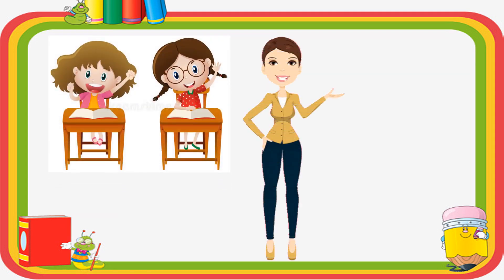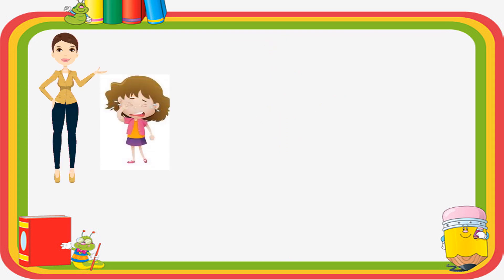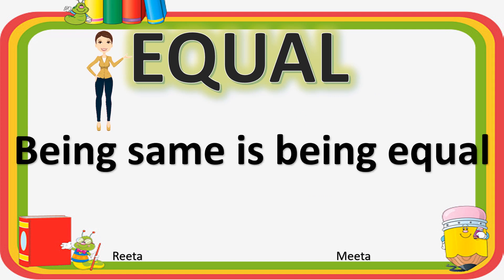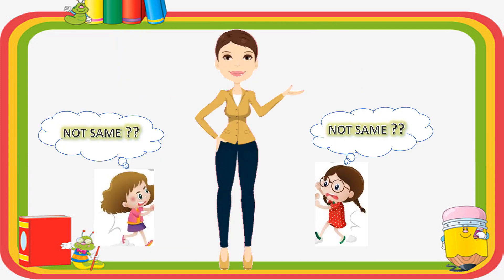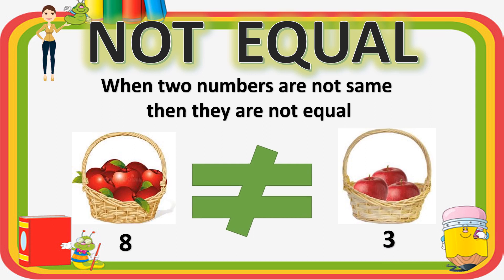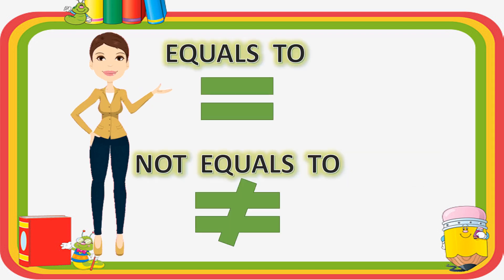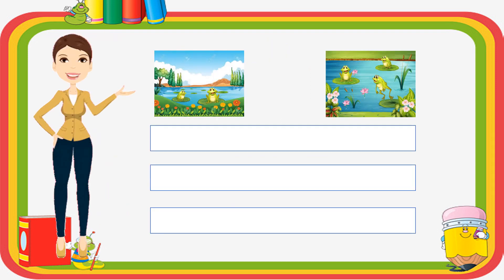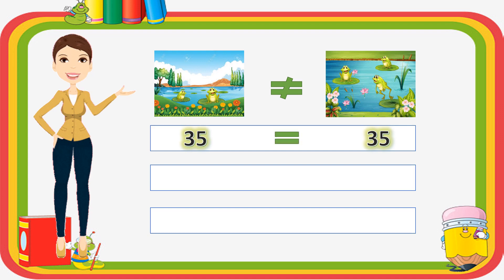Equal and not equal to